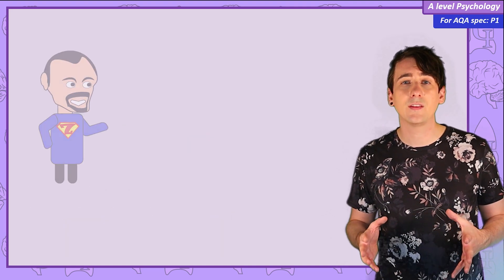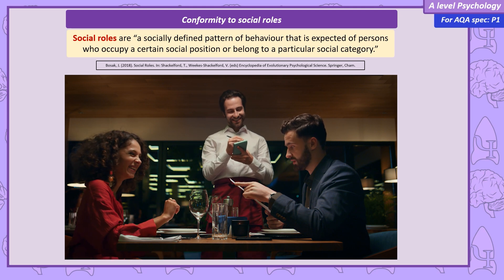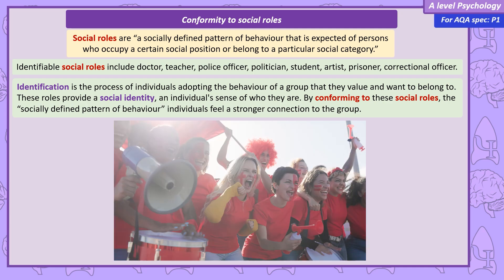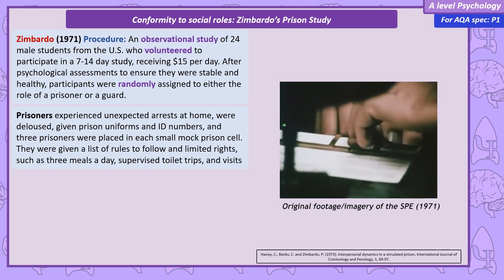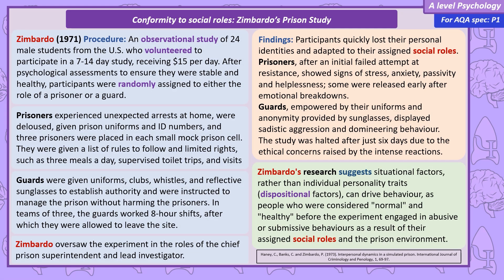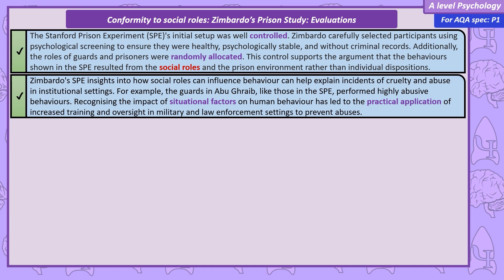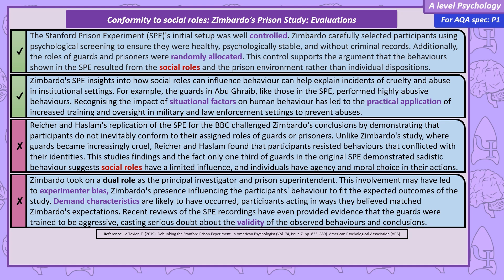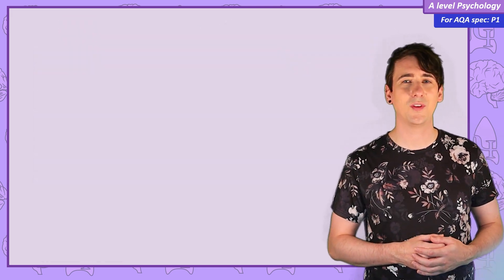Zimbardo: Conformity to social roles - Social influence [ A Level Psychology ]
- click my linktree link to find..
- My physical workbook, published on Amazon, is a collection of worksheets for the compulsory units (A-level Psych, AQA).
- The Psych Boost mobile app (try paper 1 for free!).

Conformity to social roles as investigated by Zimbardo.

0:00 Intro
1:18 Types of conformity
3:55 Zimbardos Prison Study
5:55 Evaluations: Zimbardos Prison Study
9:25 outro